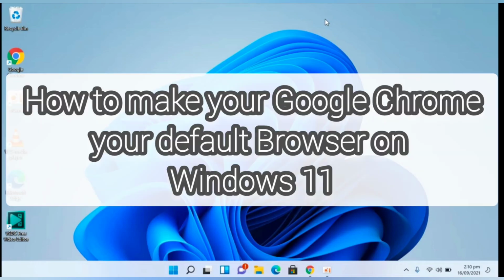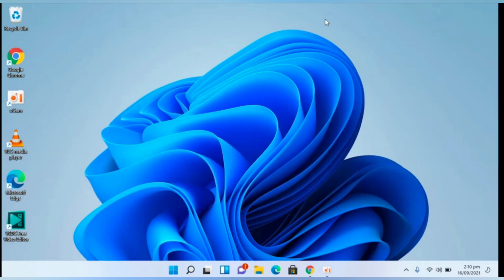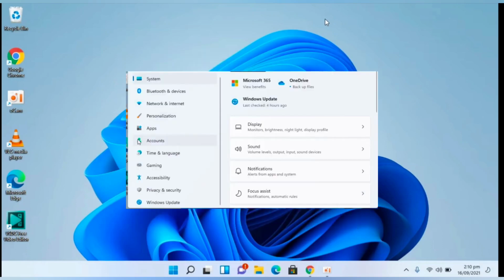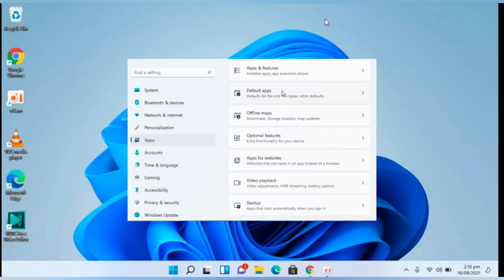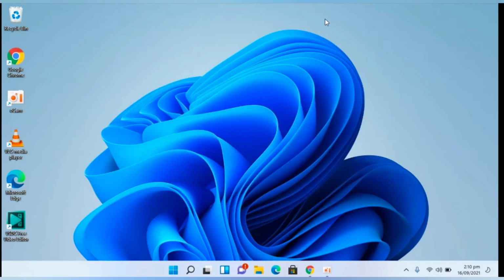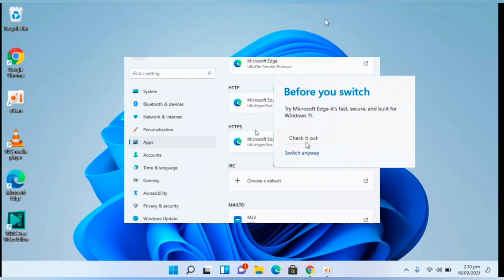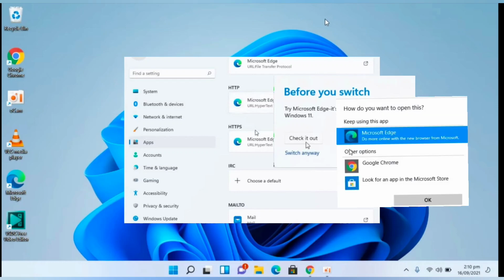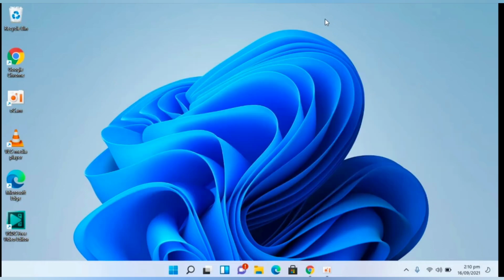How To Easily Make Google Chrome Your Default Browser on Windows 11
Are you tired of using a different web browser on your Windows 11 PC and want to switch to the power and versatility of Google Chrome? Look no further! In this step-by-step tutorial, we guide you through the process of setting Google Chrome as your default browser in Windows 11.

Join us as we walk you through the simple and hassle-free steps to make Google Chrome your go-to browser for all your web surfing needs. Whether you're a seasoned Chrome user or new to the browser, this tutorial is designed to help you seamlessly transition and enjoy a smoother browsing experience.

Discover how to navigate the Windows 11 settings to set Google Chrome as your default browser effortlessly. We provide clear instructions and visual demonstrations to ensure a quick and easy setup process.

By making Google Chrome your default browser, you'll unlock a world of convenience, speed, and advanced features. Experience the seamless integration with Google services, personalized browsing experience, and vast library of extensions that enhance productivity and efficiency.

Join millions of users worldwide who trust Google Chrome as their preferred browser. Say goodbye to the limitations of your current browser and embrace a new level of browsing freedom with Chrome on Windows 11.

Don't miss this opportunity to optimize your browsing experience. Make the switch to Google Chrome as your default browser on Windows 11 today!